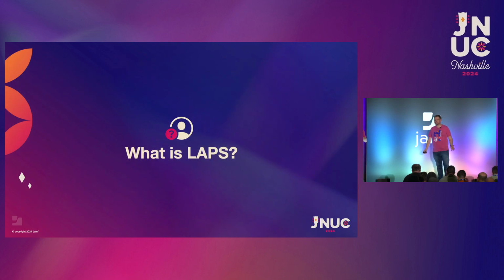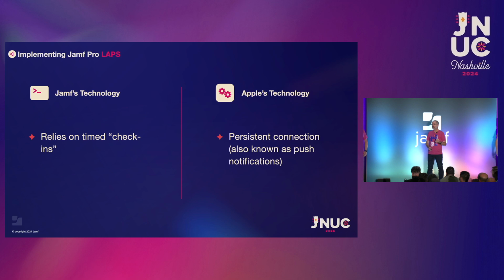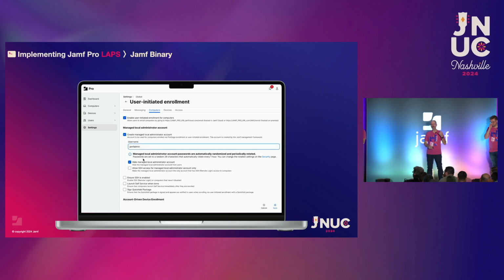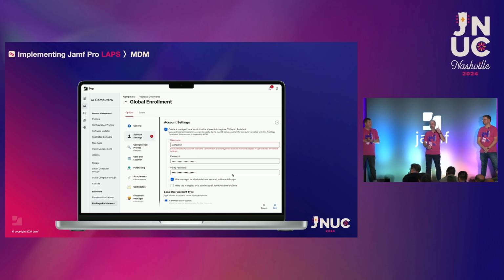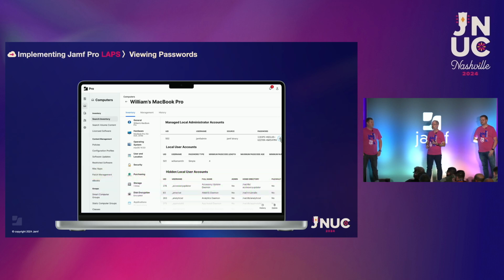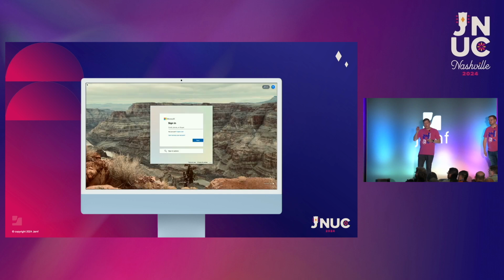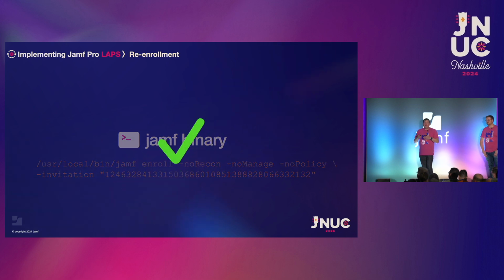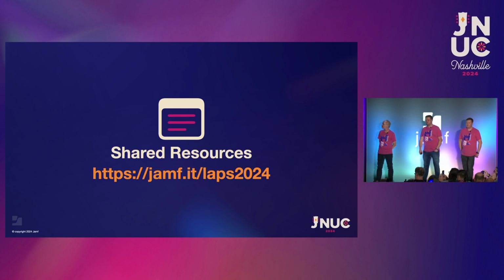JNUC 2024: How to Securely Administer Computers Using Jamf Pro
Discover Jamf Pro's new Local Administrator Password Solution (LAPS) in this JNUC 2024 session, designed to improve security for shared admin accounts. Learn why LAPS is essential, how to implement it, and best practices for managing admin credentials securely across your organization.

This session includes:
- Overview of Jamf Pro LAPS and its benefits
- Guidance on selecting and configuring the right LAPS setup
- Best practices for secure admin account management